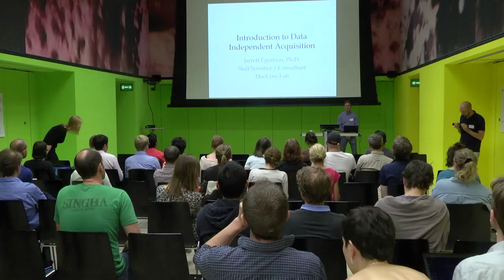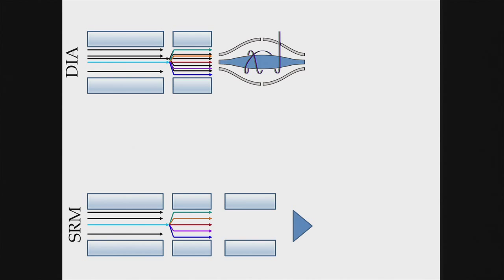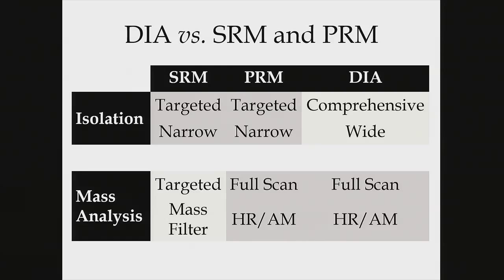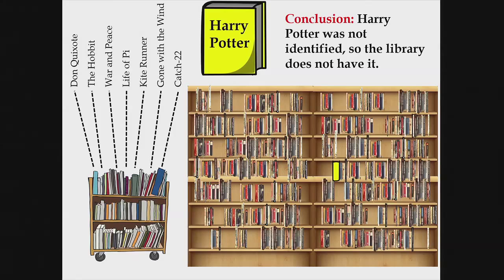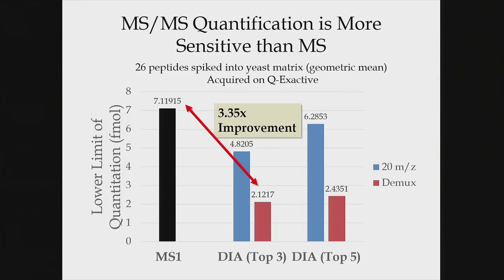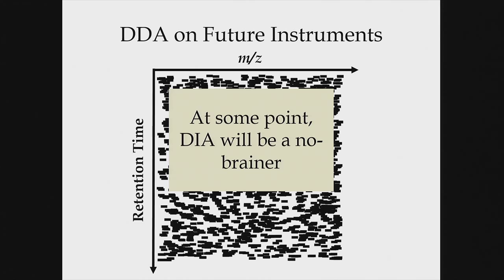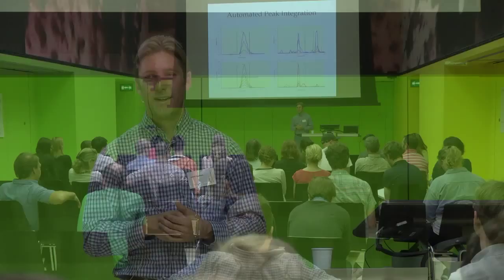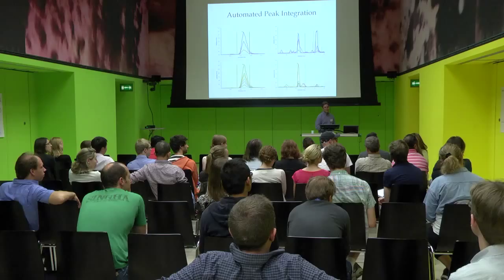Intro to DIA - Jarrett Egertson - Targeted Proteomics Course - ETHZ 2015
Introduction into data-independent acquisition (DIA)